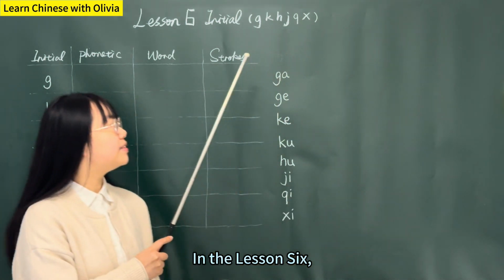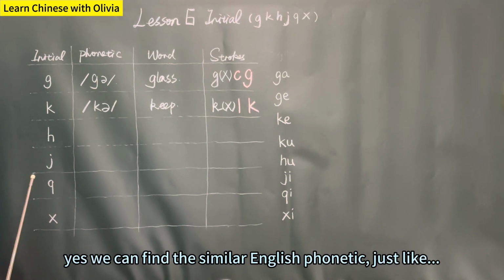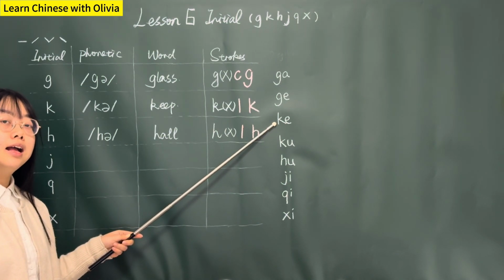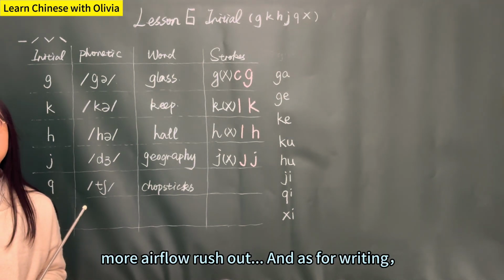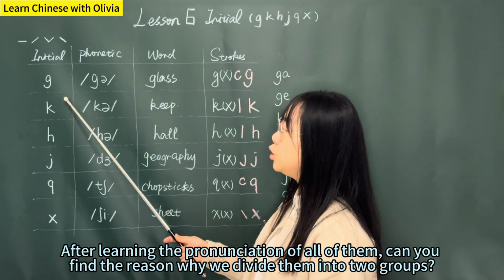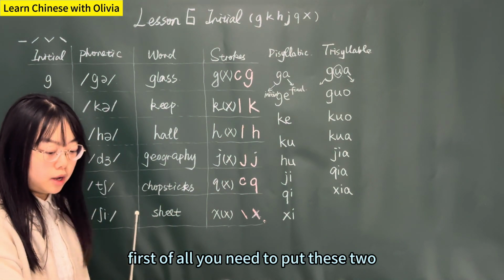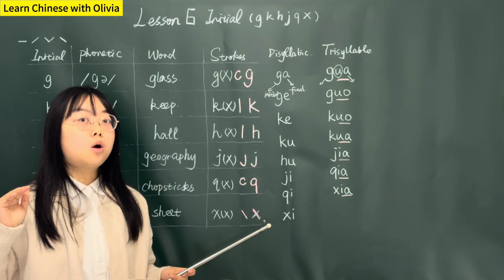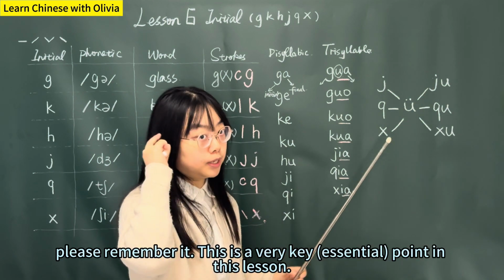Learn Chinese with Olivia - Pinyin - Lesson 6 - Initial g k h j q x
A. Learn initials (g k h j q x)
B. Practice for disyllabic syllables and trisyllables
C. Writing principle of ju, qu, xu
D. Exercises